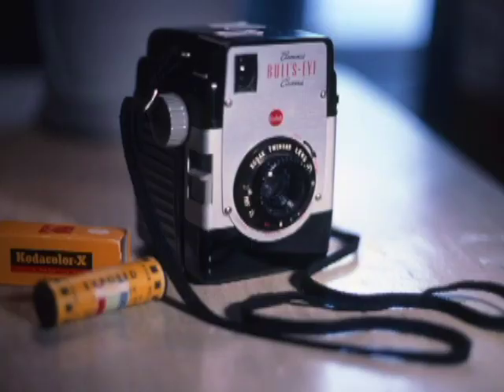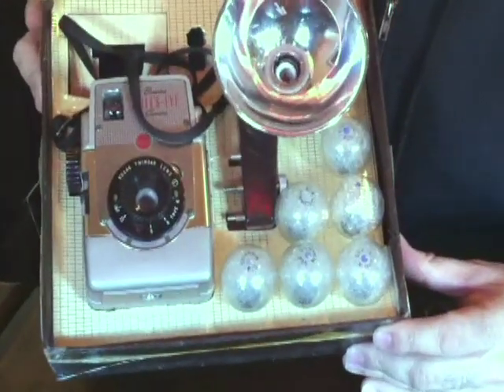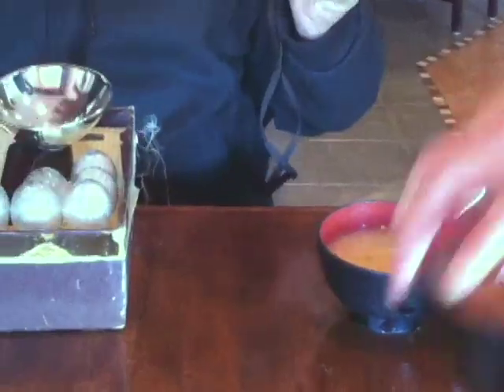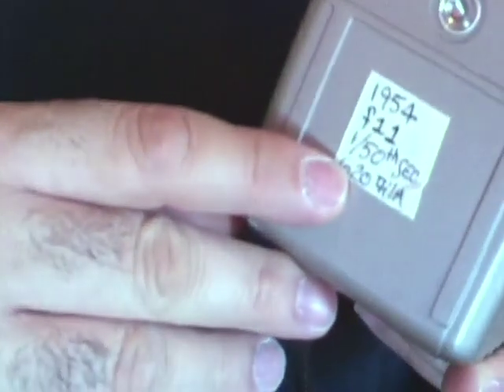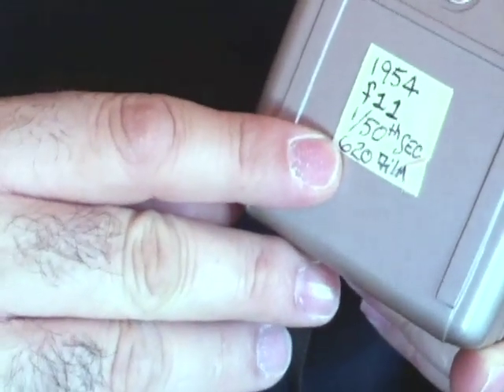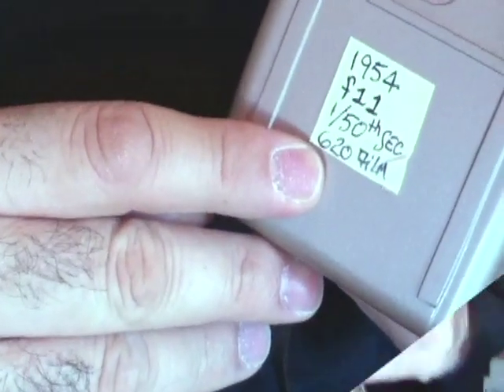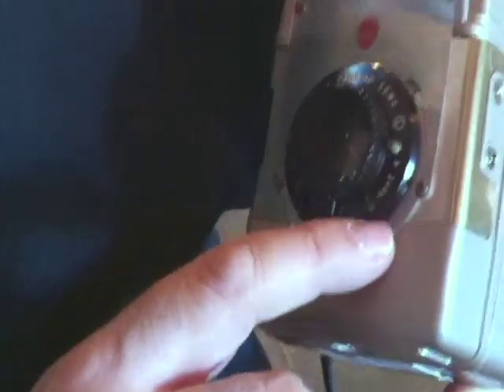620 Film Minute - Kodak Brownie Bulls-Eye Camera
Michael Raso reviews the 1954 Brownie Bulls-Eye Camera.